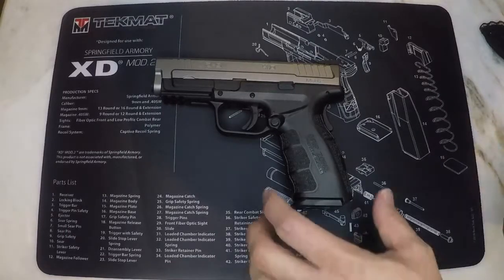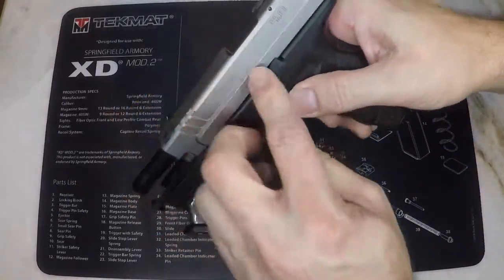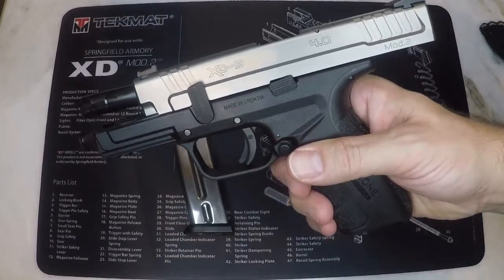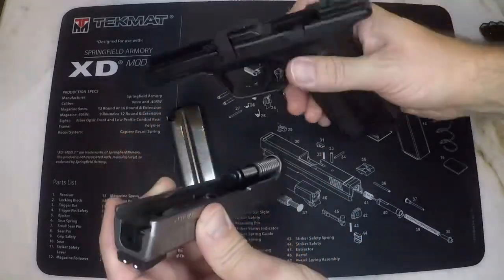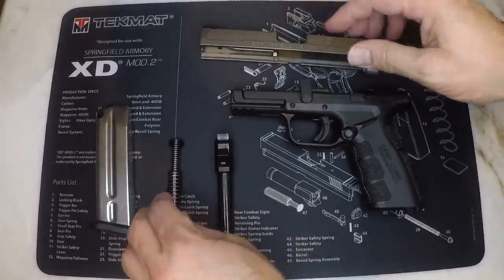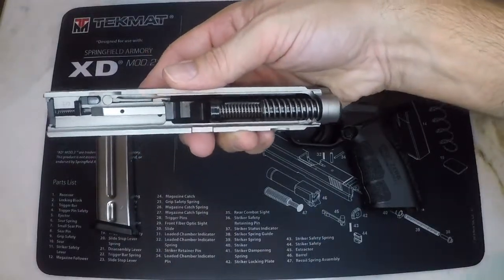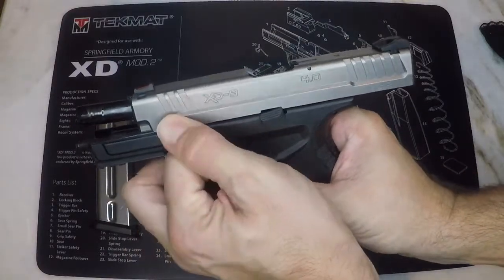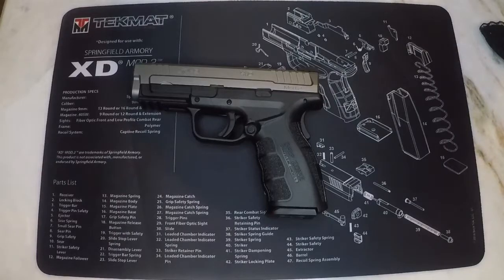Field Strip of Springfield Armory XD Mod 2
This is a quick instructional video of how to field strip the Springfield Armory XD Mod 2, using a bi-tone 4" Service Model 9mm.